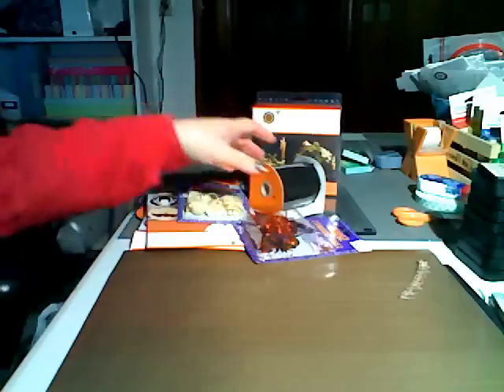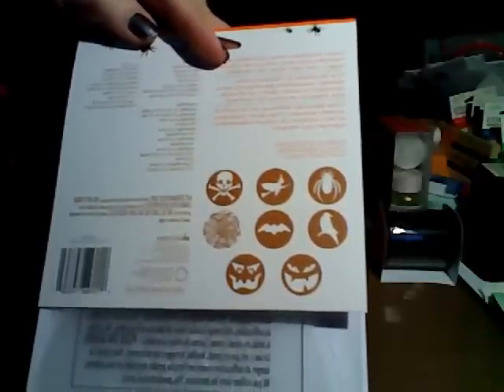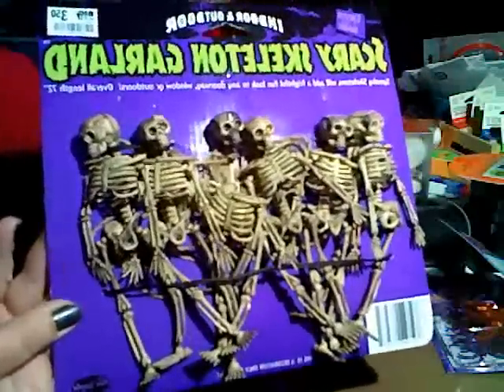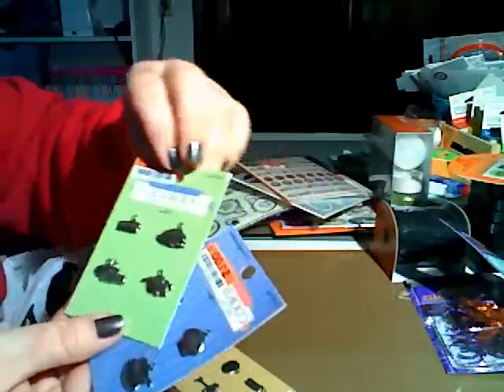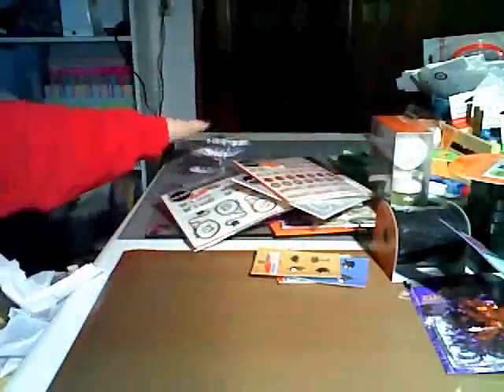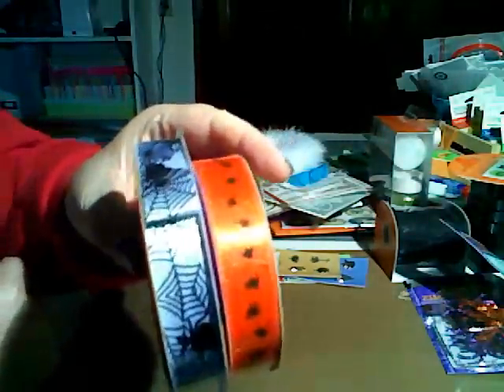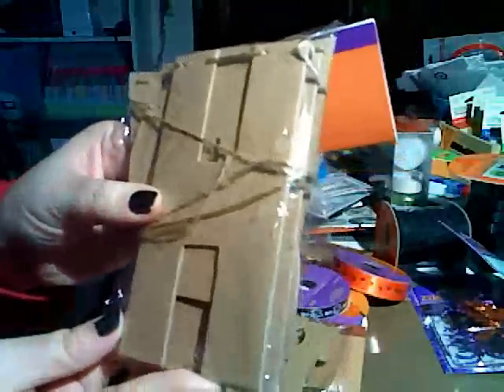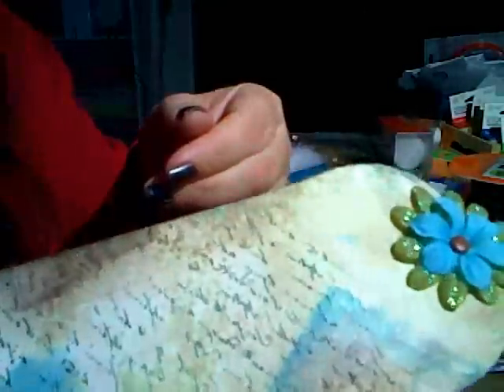Scrapbook Haul...New Goodies!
I picked up a few things at Big Lots, Hobby Lobby, and Meijer.